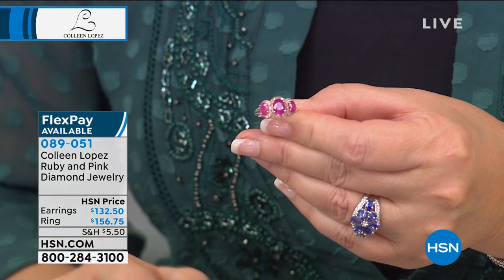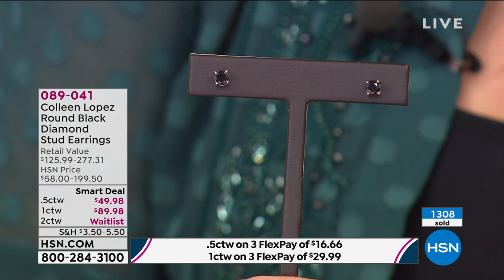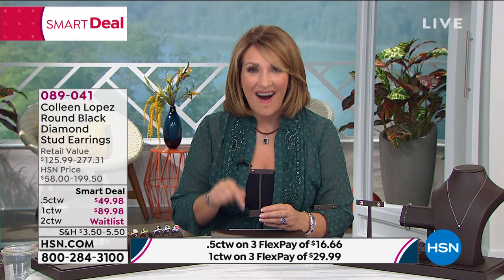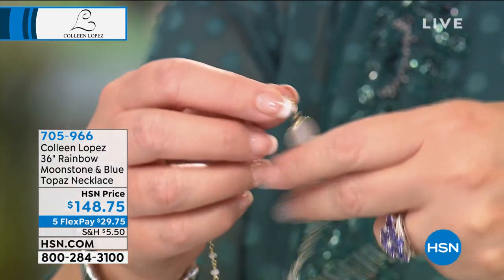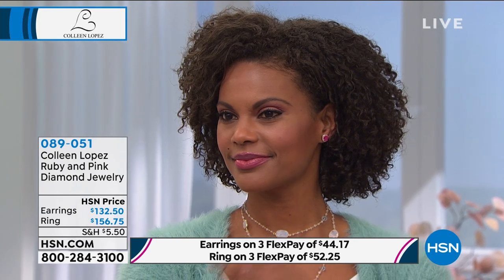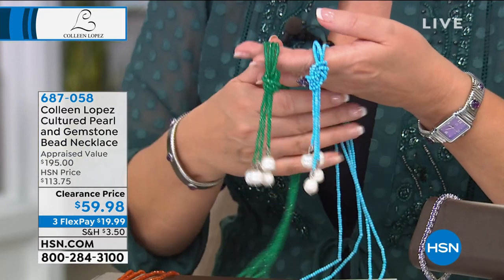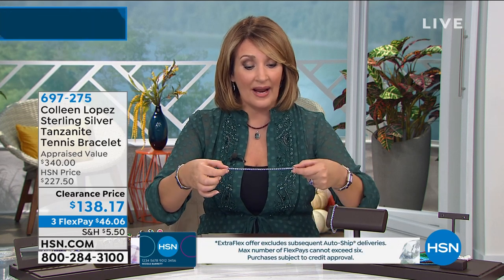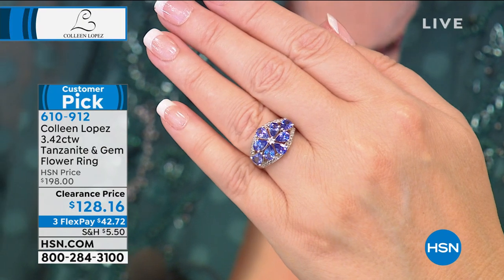HSN | Colleen Lopez Gemstone Jewelry 09.16.2020 - 08 PM